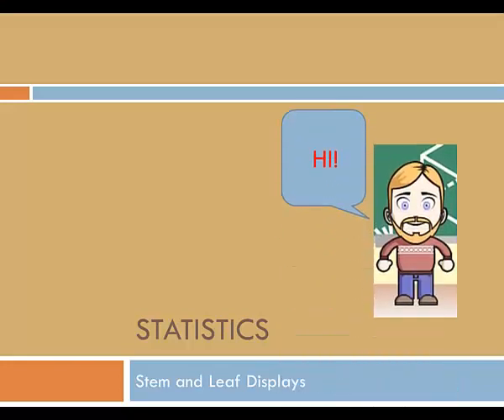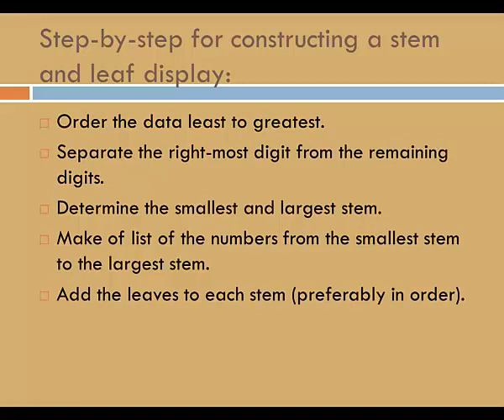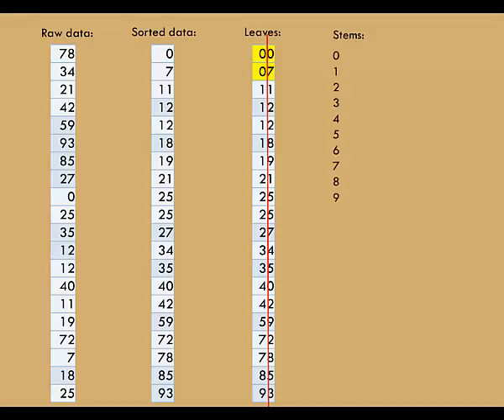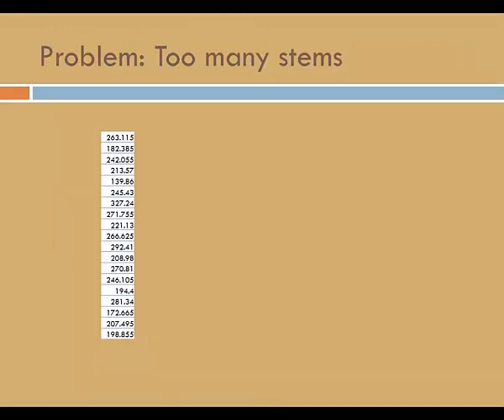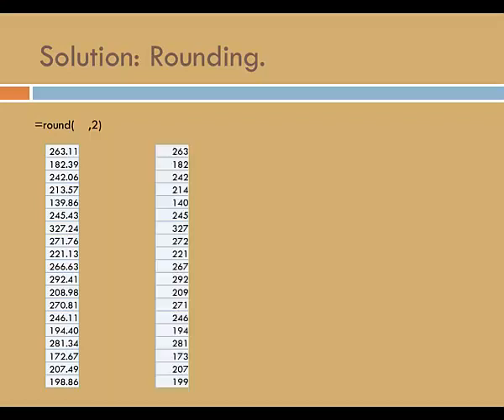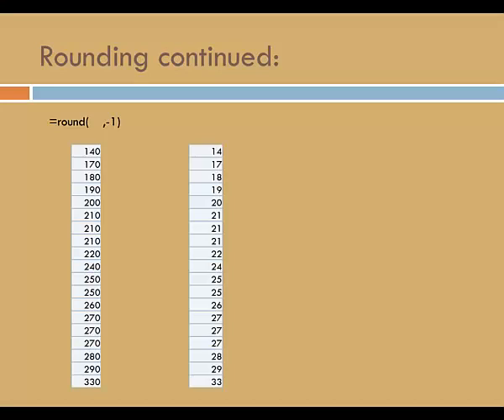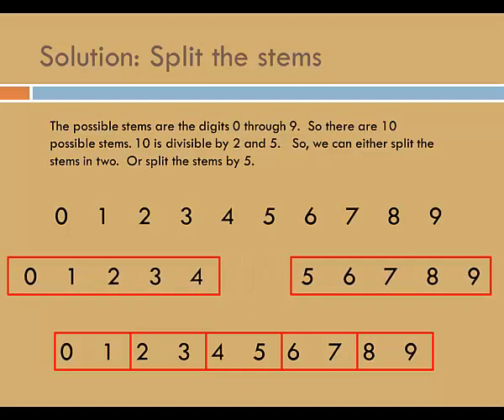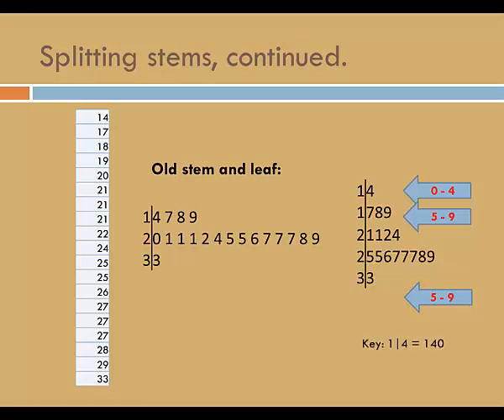Stem and Leaf Displays